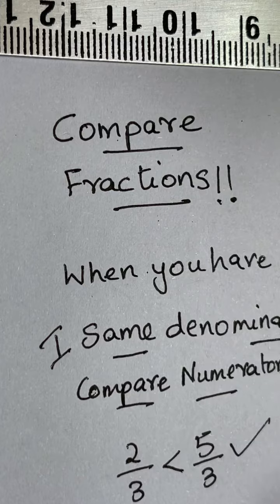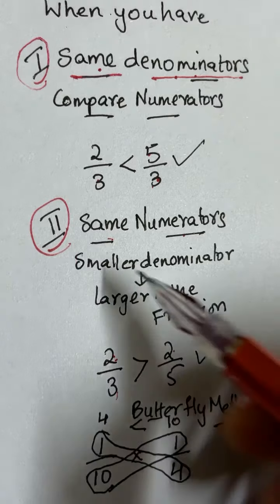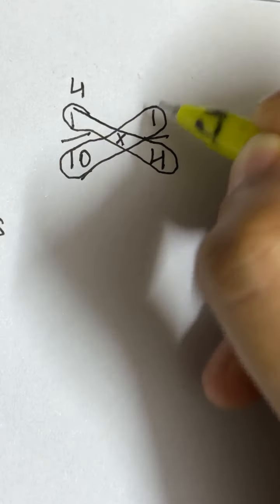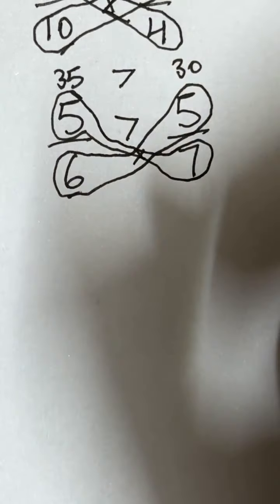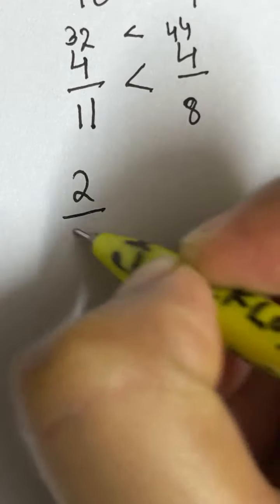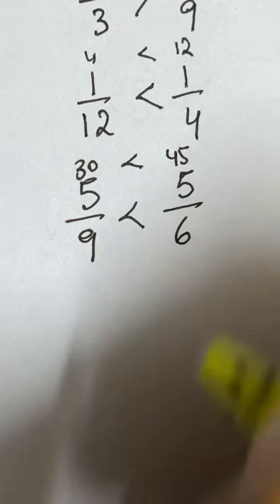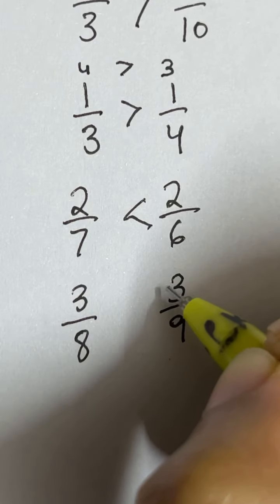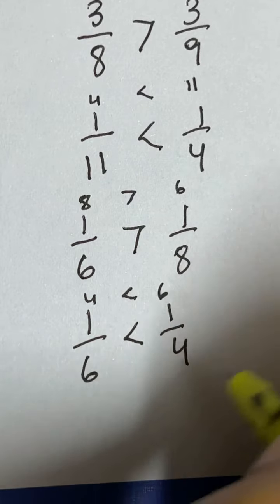Compare Fractions in just a second!